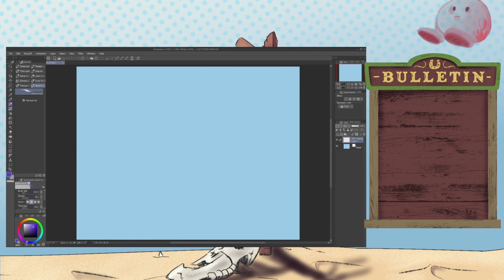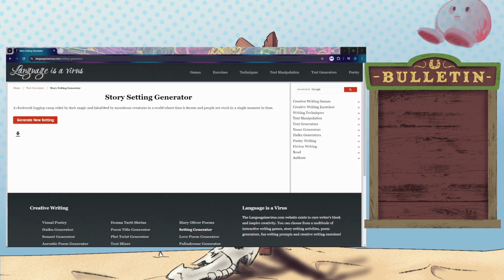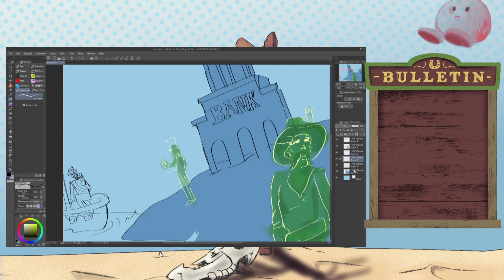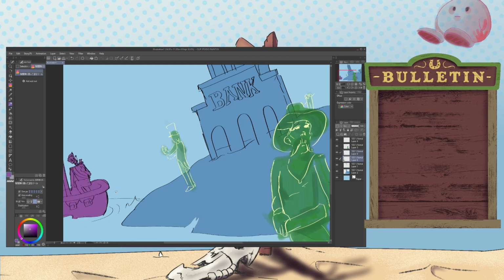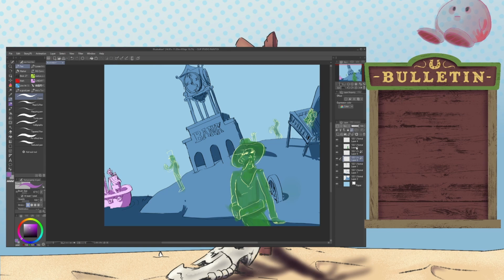A View With a Place | 10 Paces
Travis uses a setting generator and tries to tell a story with a picture.
Catch us live at 8pm CST every Monday over